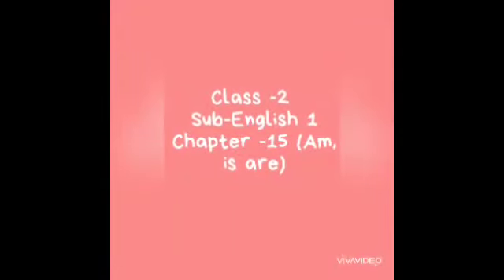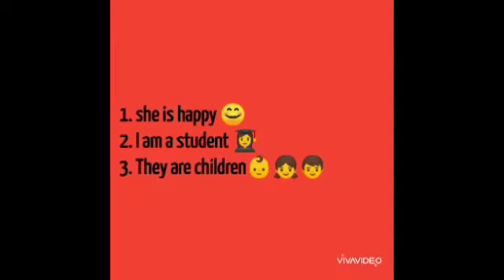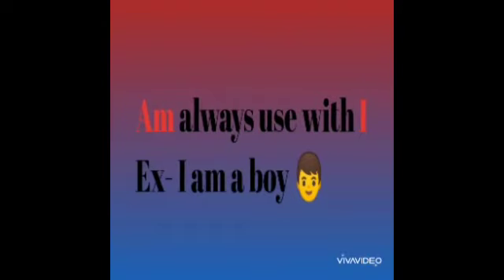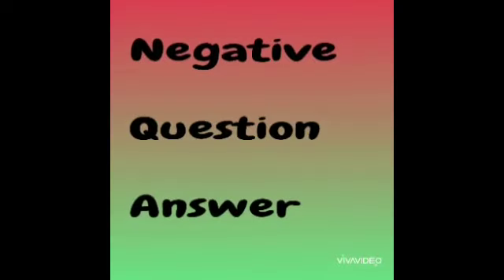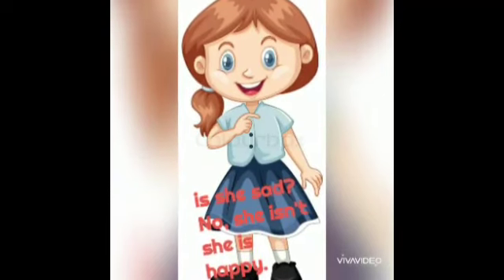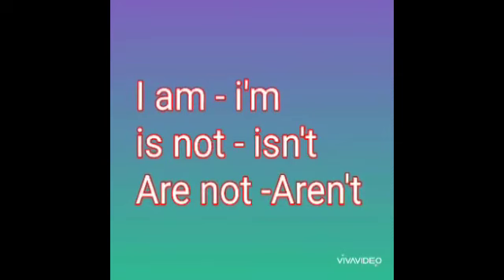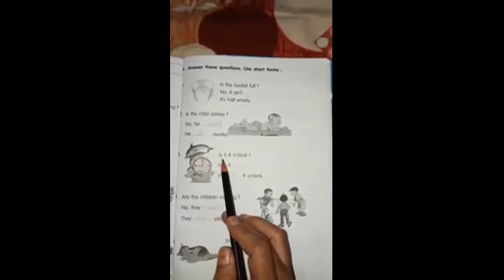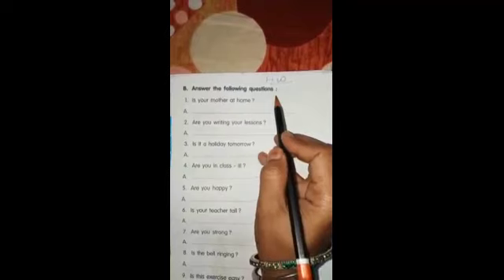Class 2 English Grammar Chapter 15